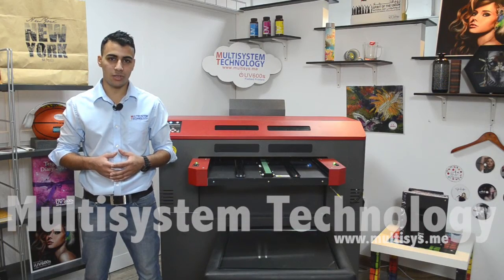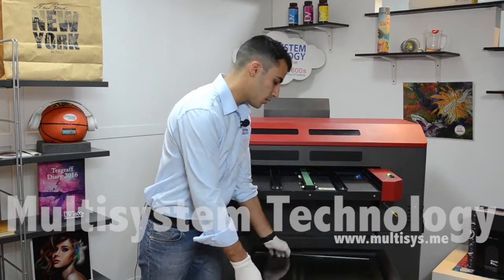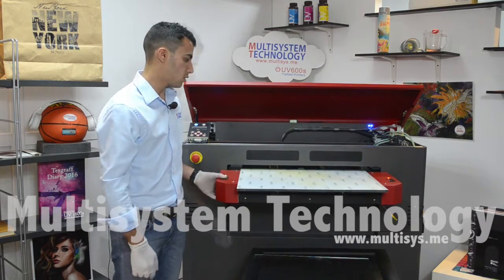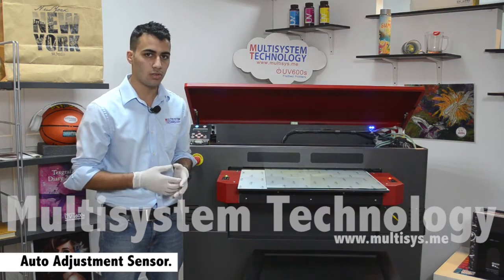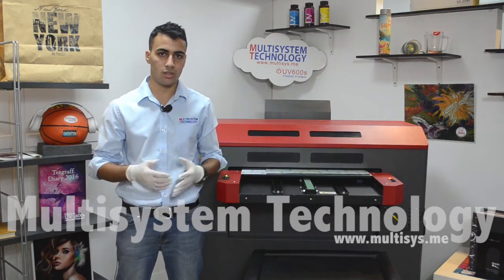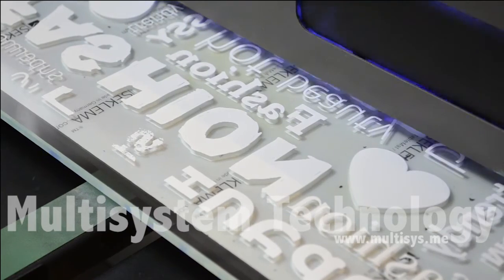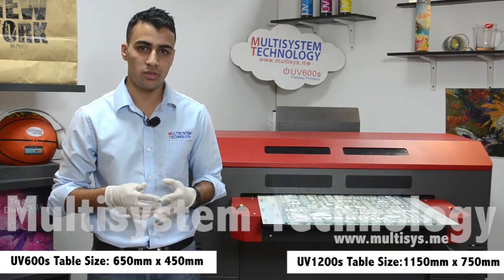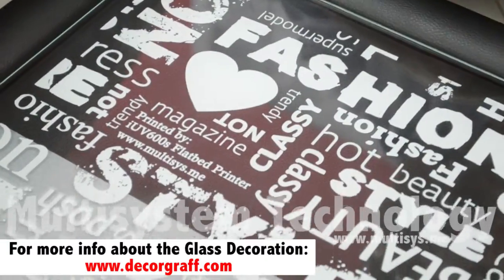UV Printing on Glass Table - iUV600s Flatbed UV Printer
Digital Glass printing or UV Glass Printing Machine with the maximum media height of 30cm by iUV-600 the Fastest UV LED Flatbed Printer.

digital printing machine for glass , metal, plastics, board stocks, acrylic and more.

Updated printable bed size of 650mm x 450mm.

Its good for you to Compare Mimaki UV printer , Roland UV printer or Mutoh UV printer with Compress iUV-600s / iUV-1200s printer.